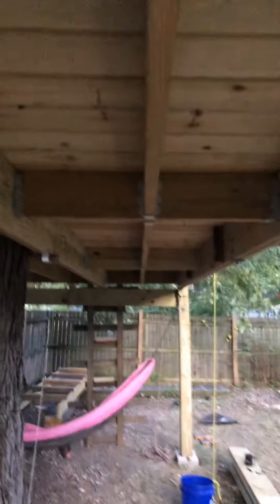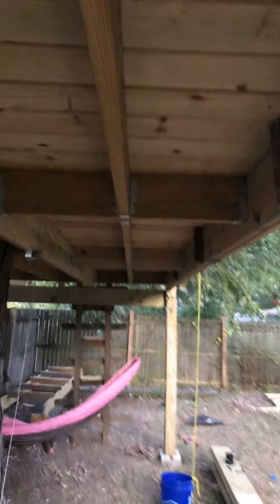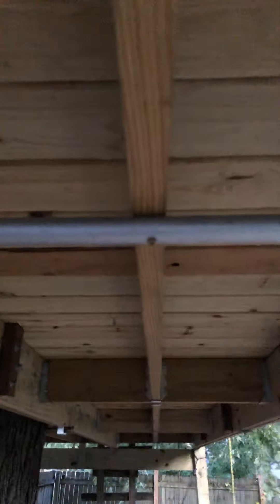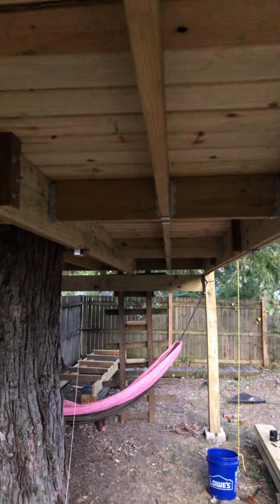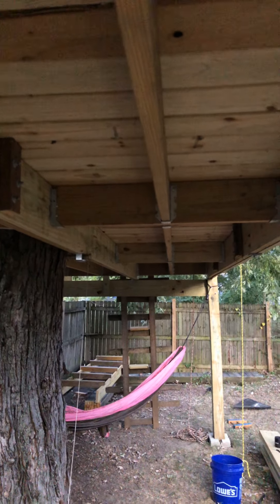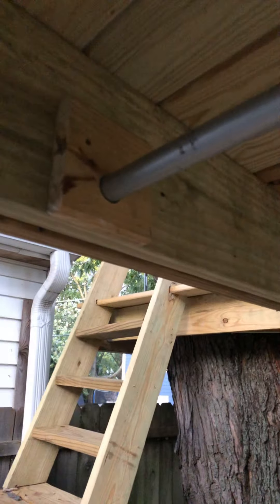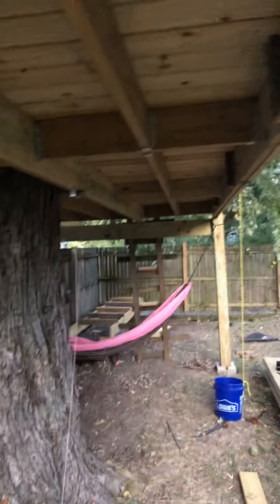DIY monkey bars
Adding monkey bars to my treehouse